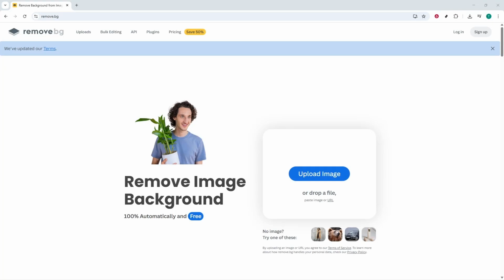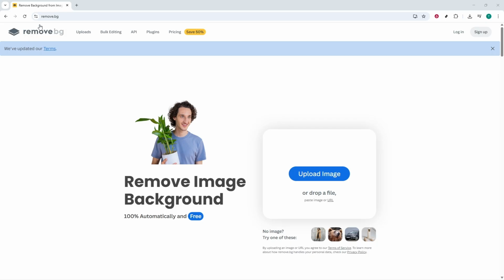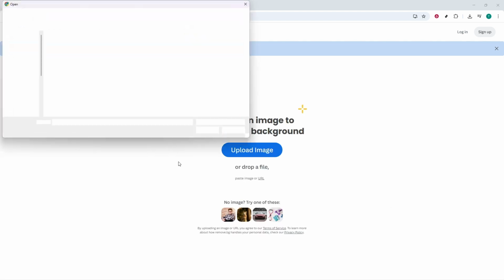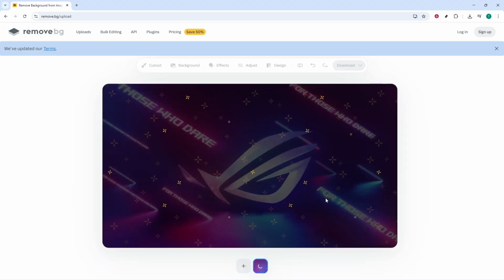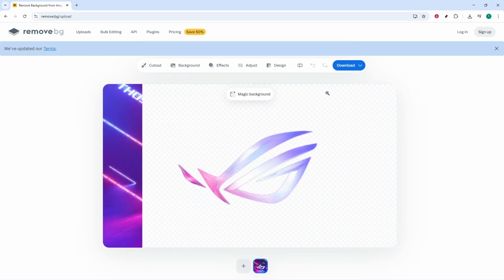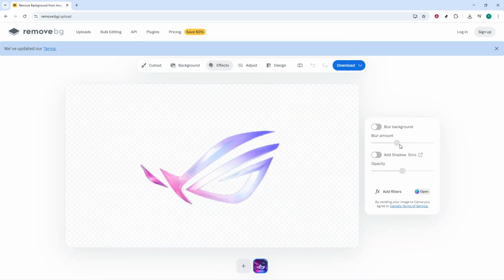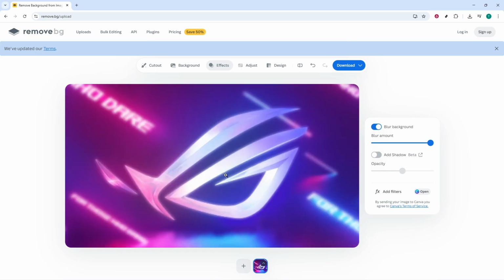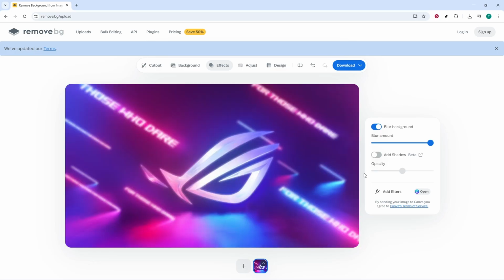How To Blur Background In Remove.bg (Working 2026)